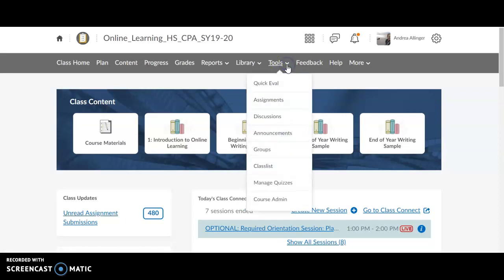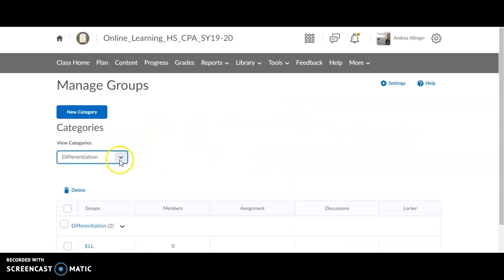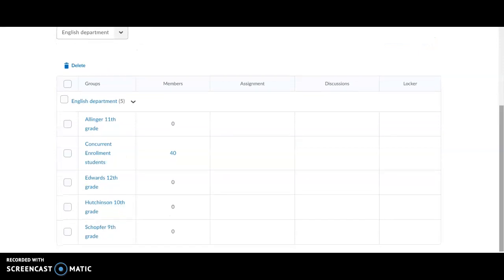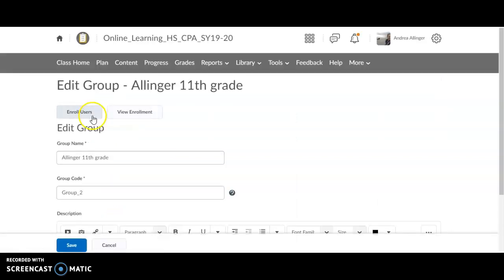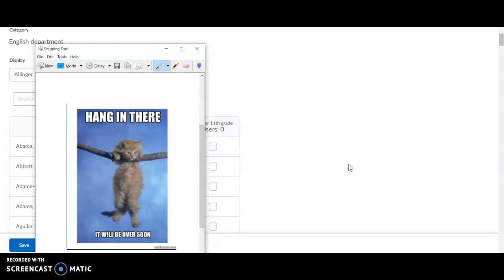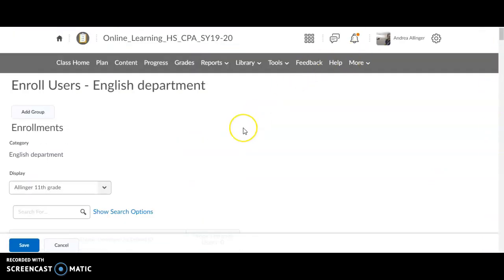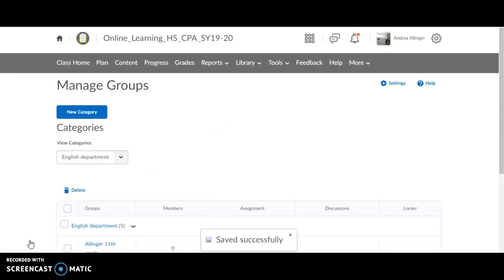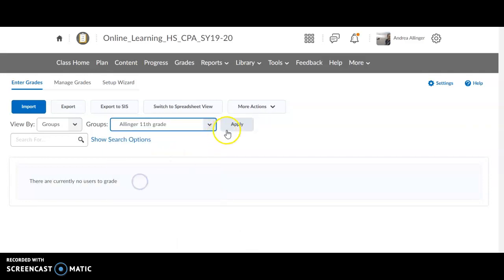Grouping students in D2L